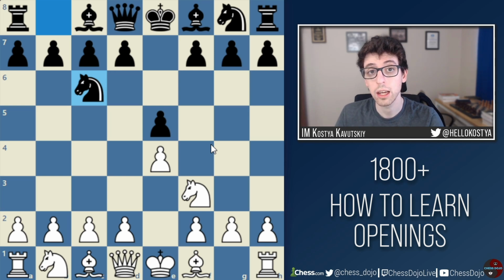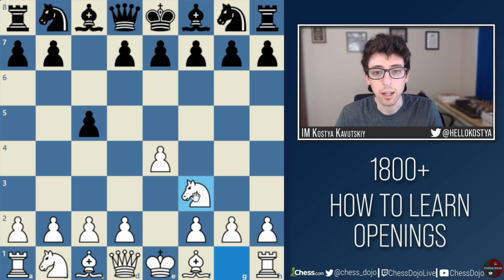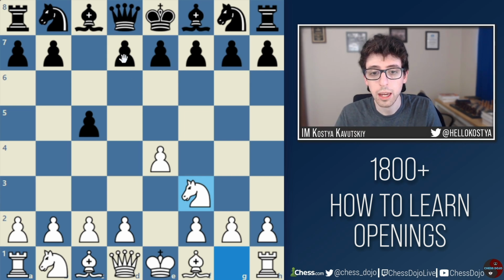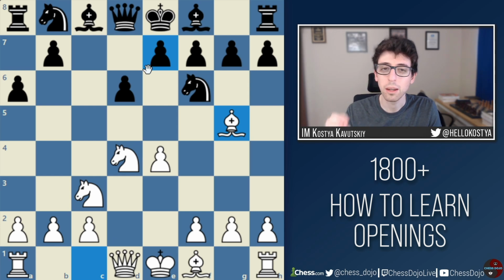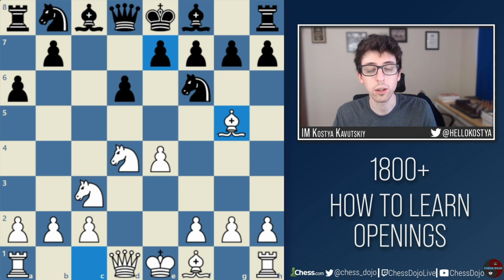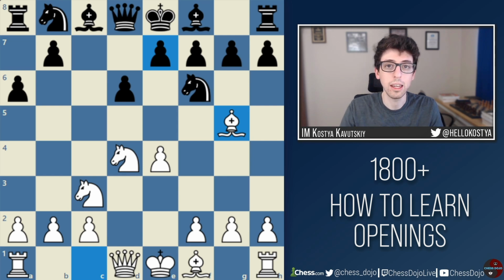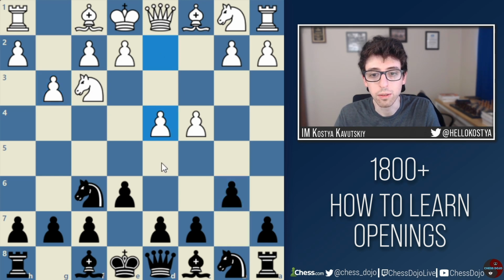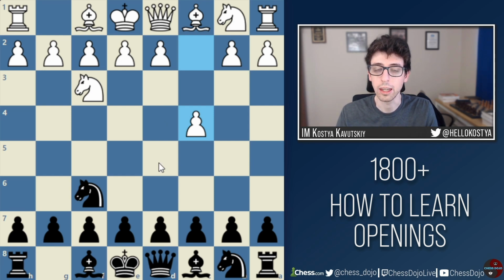How to Learn ANY Opening | Part 3: 1800+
IM Kostya Kavutskiy provides advice for players rated 1800+ on how to learn openings.

0:00 Intro
0:51 1800+ General tips
1:29 Tools to use
2:19 Building a repertoire
7:27 How many variations to study?
9:46 Dealing with transpositions